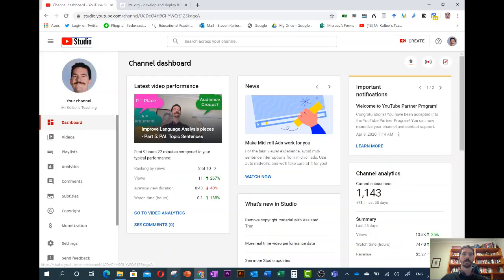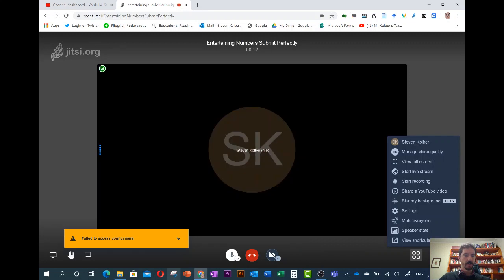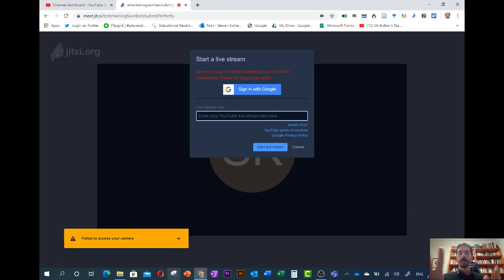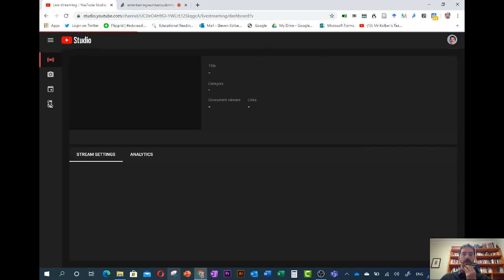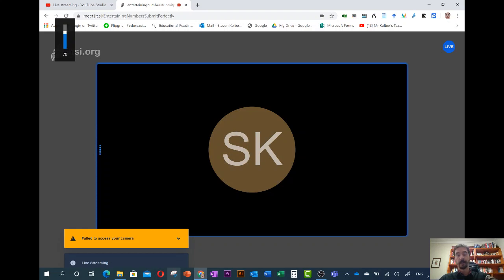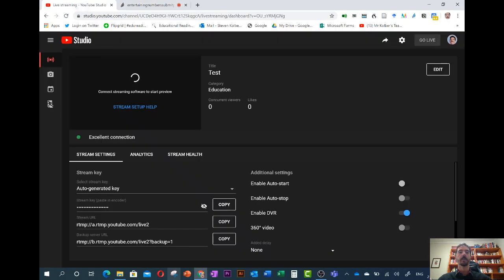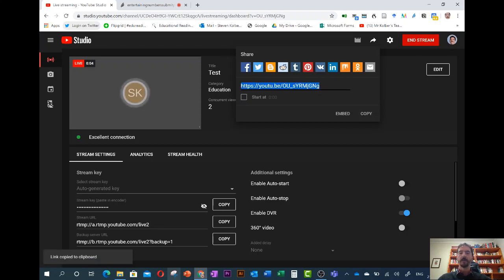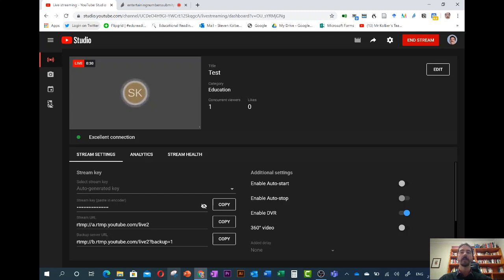How to Stream a Livestream in Jitsi / Youtube (Teach Meet etc.)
The free, cheap and easy way to stream using Jitsi and Youtube. Slightly more complicated methods are possible, around scheduling the event in advance and so forth (both the Jitsi meeting and the Youtube Stream), but that's pretty much it in terms of the core functionality. Connect using a stream key, then click 'Go Live' in Youtube Studio and you're up and running.